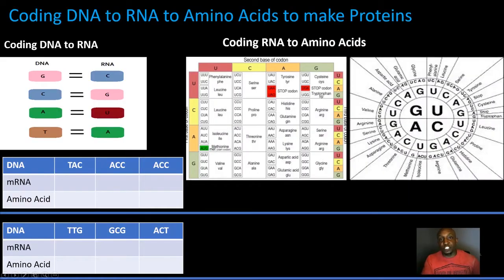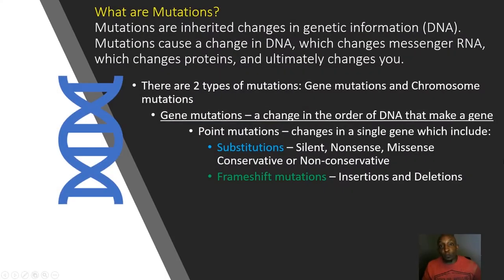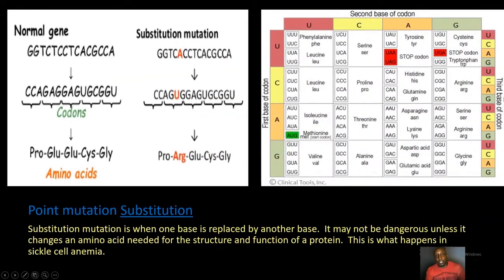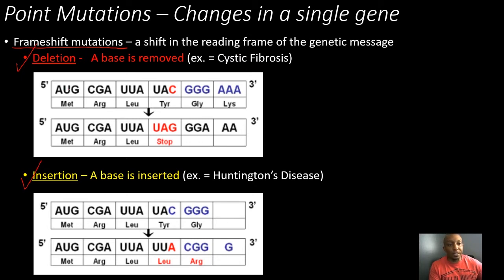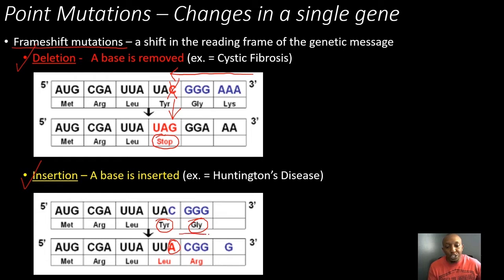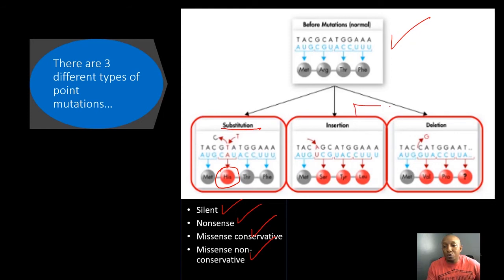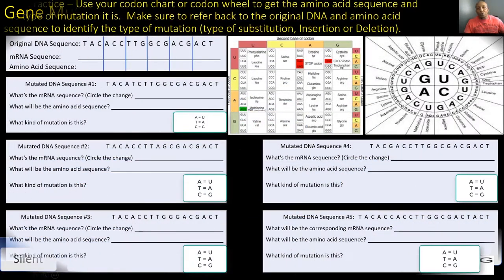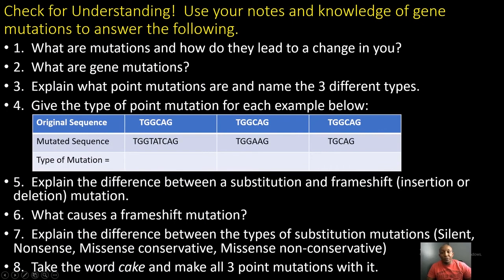Gene Mutations 101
In today's video we explain the three types of gene mutations including substitutions, insertions and deletions.  We also include interactive video notes, an interactive activity, and topic quiz just click the following link to test your proficiency.

Remember 80% or higher to be proficient on this topic.  If you are not successful the first time, you better keep going because it's not over until you win!!!  Check out our science courses at: htttps://fsicourses.net Check out our science courses at: htttps://fsicourses.net